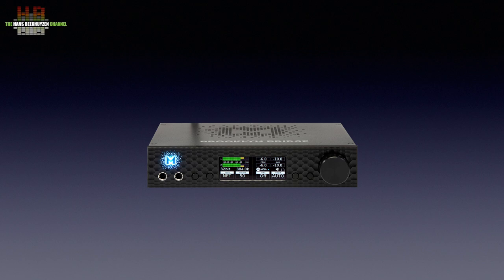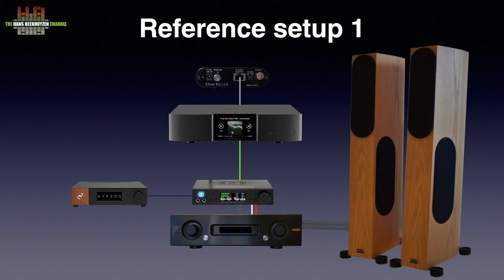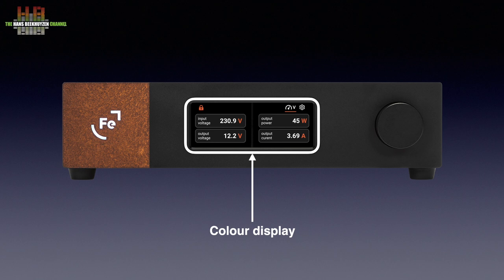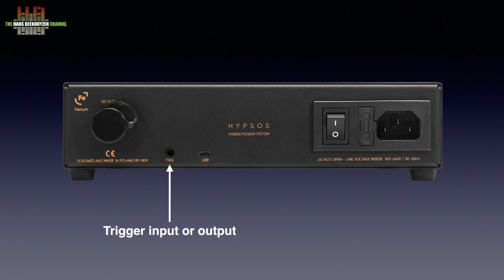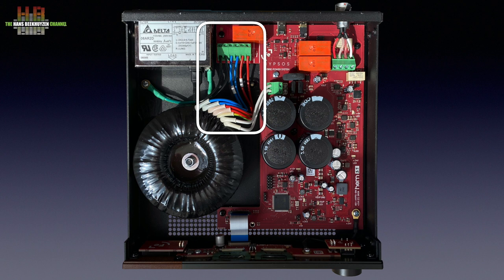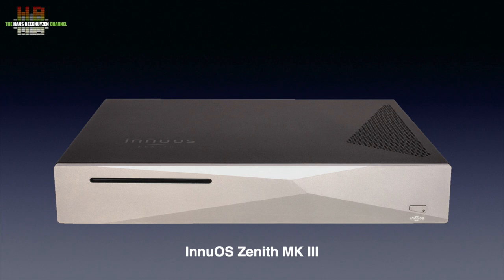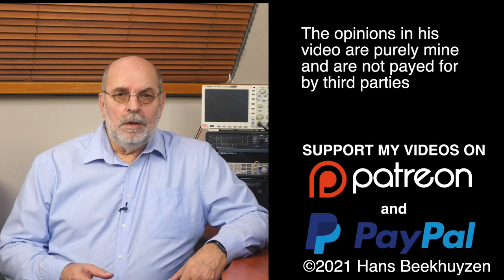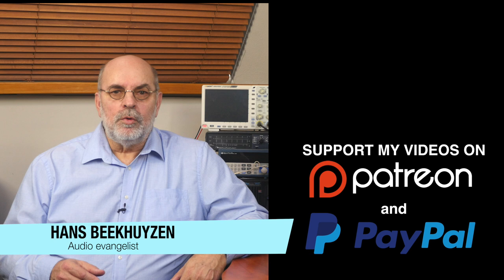Ferrum Hypsos 5 to 30 volts DC Audiophile power supply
In audio the importance of the power supply quality can’t be underestimated. In those cases an external power supply is used, upgrading it to an audiophile version can have a big impact on the sound quality. As we will see in this review.

00:00 - Intro
00:23 - Start of program
00:58 - Where used
02:17 - The outside
03:56 - The inside
05:20 - In use
07:10 - Sound quality
08:46 - The wrap